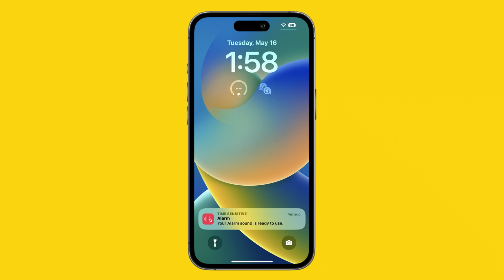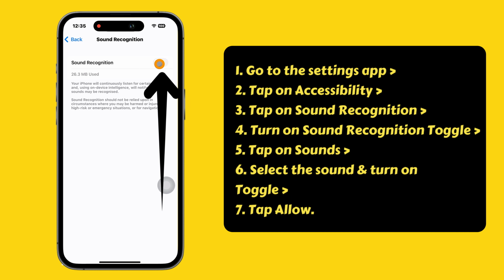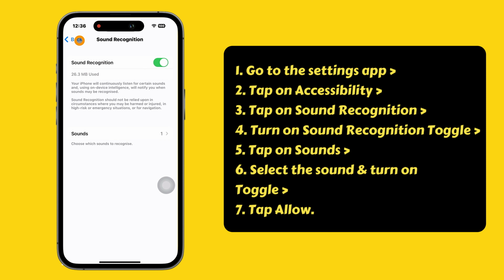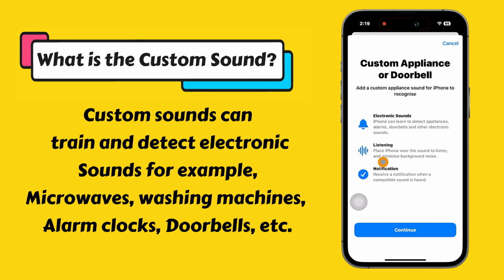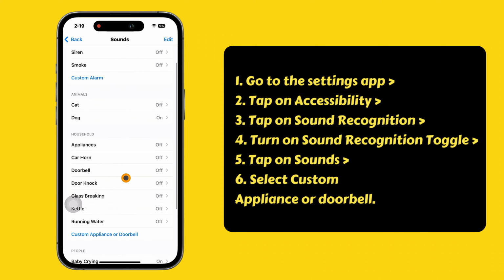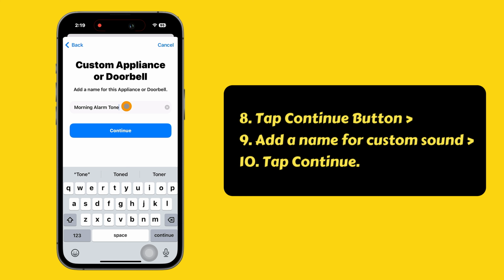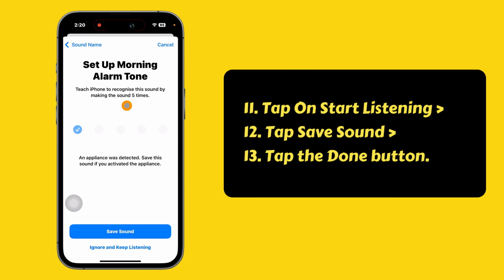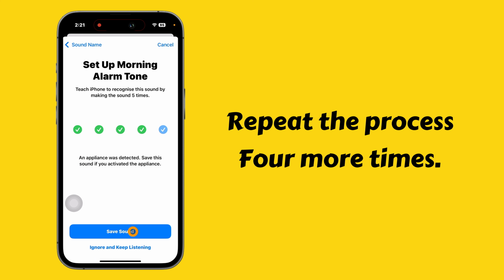How to Use Sound Recognition on iPhone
Here i will show you How to use Sound Recognition on iPhone and How to Add custom sound on iPhone.

Sound Recognition can help improve safety and security by alerting users to important sounds they might otherwise miss.

For example, it can recognize the sound of a smoke alarm, a baby crying, sirens, or doorbells, and promptly notify the user. This feature can be particularly helpful for individuals with hearing impairments or those who are in environments with loud noises.

Timestamp:
00:15 Sound Recognition on iPhone
01:15 Add custom sound on iPhone
01:20 What is the custom sound?

Adding custom sounds to your iPhone, you can express your individuality and personalize your device. You can choose sounds that resonate with your personality, preferences, or hobbies, making your iPhone experience more enjoyable and unique.

Custom sounds allow you to assign unique tones or melodies to specific notifications, such as incoming calls, text messages, emails, or app alerts.
This differentiation helps you quickly identify the type of notification without even looking at your device. It adds a personal touch and can prevent you from mistaking important notifications for less urgent ones.

Note: It is strongly advised not to depend on your iPhone for sound recognition in situations that may pose a risk of harm or injury, during high-risk or emergency scenarios, or for navigation purposes.

XX XX